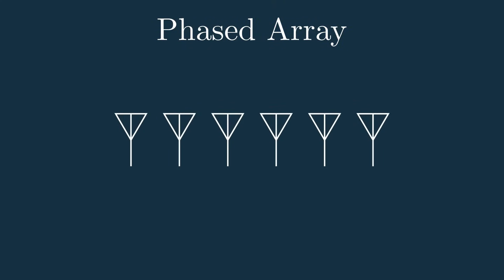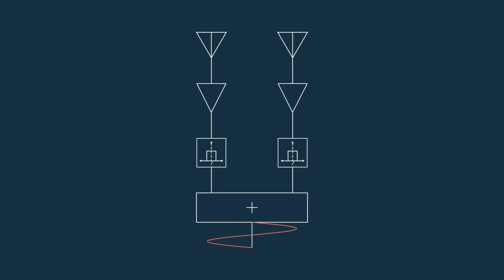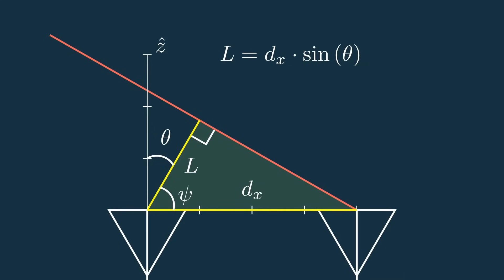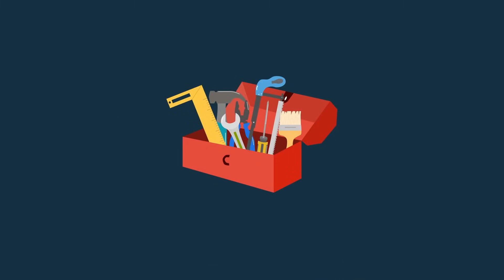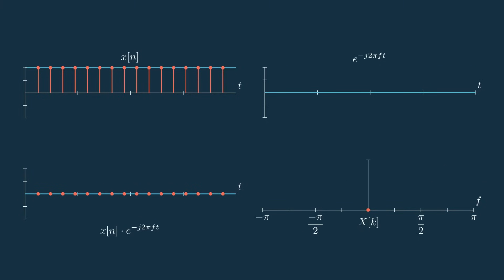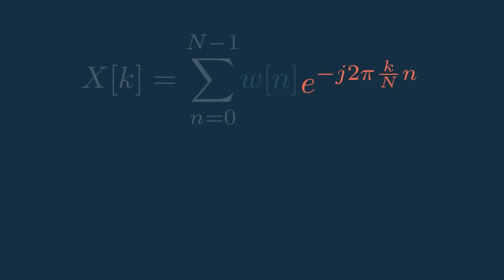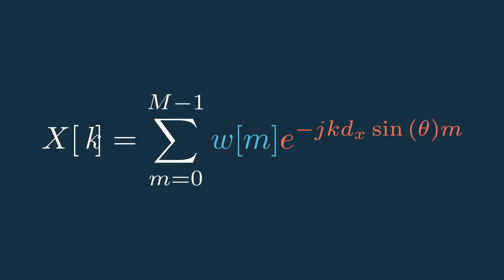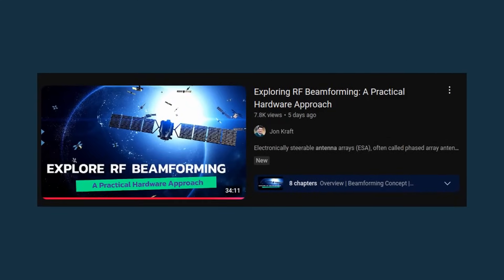Phased Arrays - Steering and the Antenna Pattern | An Animated Intro to Phased Arrays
Traditional antennas need to physically move to track signals, but phased arrays change the game by steering beams electronically. How does this work?

In this video, I’ll break down some key concepts:

- Near vs. far field
- How phased arrays steer signals using phase shifters
- The math behind beamforming and antenna patterns
- 1D vs. 2D arrays

Resources:
- Python notebook where you can play around with these concepts (phased_arrays.ipynb)

References:
1. Robert Mailloux, Phased Array Antenna Handbook, Third Edition , Artech, 2017. (book)
2. Phased Array Antenna Patterns—Part 1: Linear Array Beam Characteristics and Array Factor - Analog Devices (article)
3. Exploring RF Beamforming: A Practical Hardware Approach - Jon Kraft (video)
4. Adaptive Antennas and Phased Arrays — Online Course - MIT LL (course slides)
5. Mathwork's incredible video series on phased arrays (video)

Errata:
- (10:52) The Fourier Transform animation showing the sweeping frequency reference signal was simulated using a sine function. This is wrong. It is a complex exponential which equals cos(x) + jsin(x). The real representation would be a cosine function.
- (14:44) The complex exponential is negative, so the angle should be rotating around clockwise and not counter clockwise. Thanks @Gailon1000!

All animations shown were created using Manim Community - a Python animation library written by 3Blue1Brown and maintained by the community. Huge thanks to everyone working on this incredible project!

Timestamps:
0:00 - Why do we care?
1:42 - Near vs. Far Field
2:45 - Beam steering
7:38 - Antenna Pattern